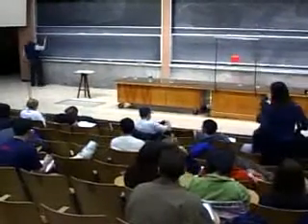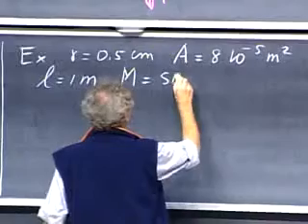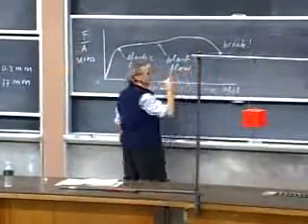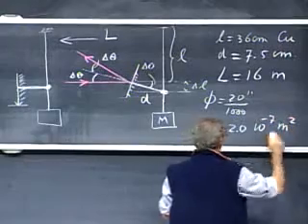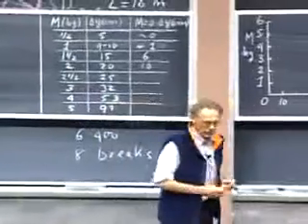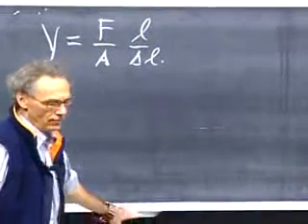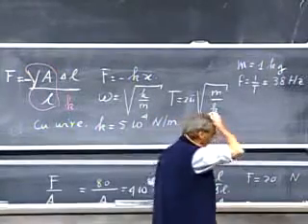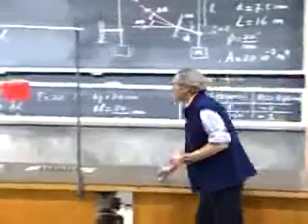MIT Professor Walter Lewi's Physics 801 Lecture 26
Topics covered: Elasticity and Young's Modulus. The fractional length deformation of a material (the strain) depends on the force per unit area (the stress). The stress vs. strain dependence is described conceptually, then explored empirically.